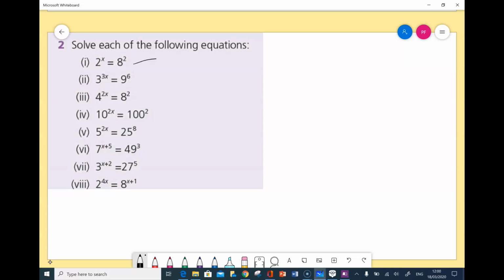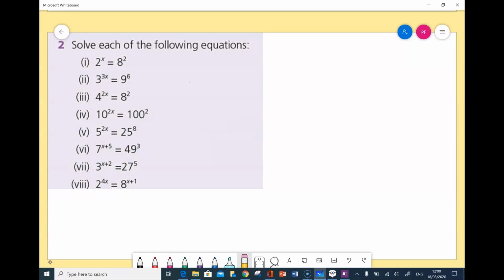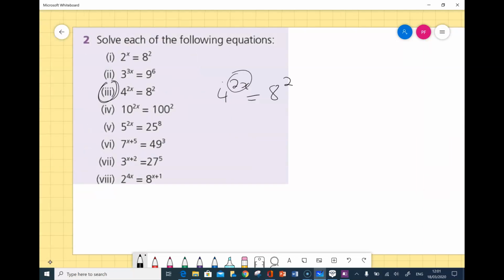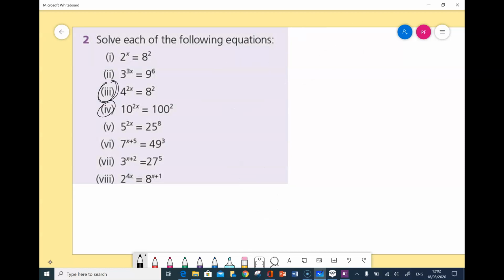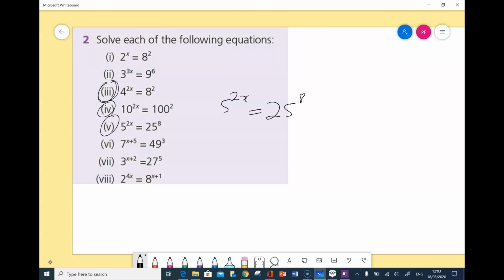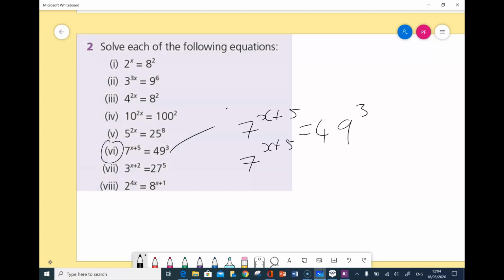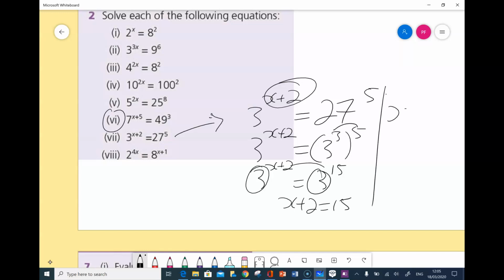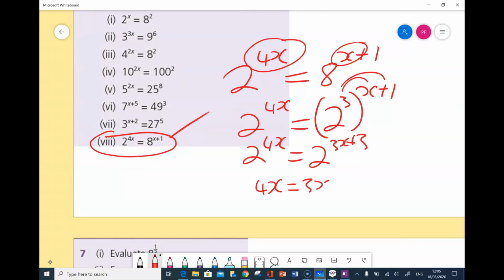Indices 2.3 Q2